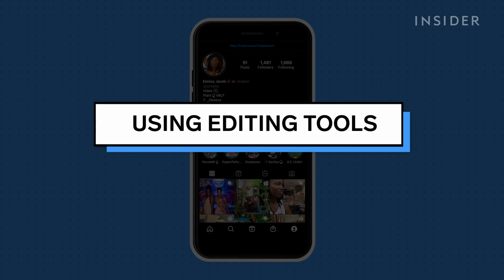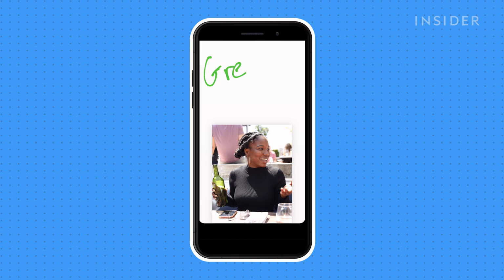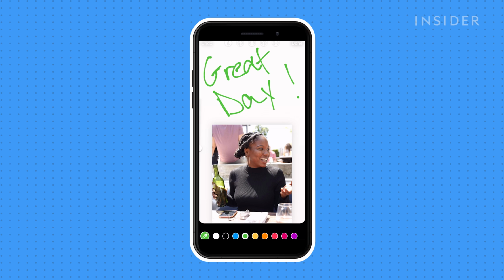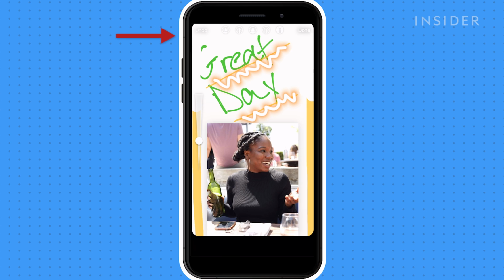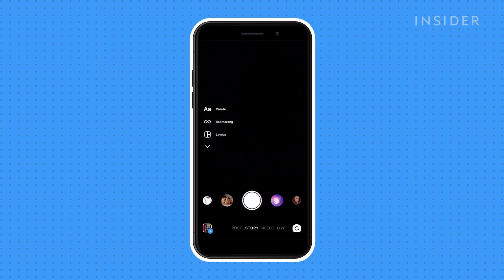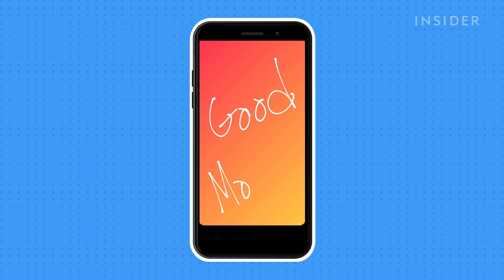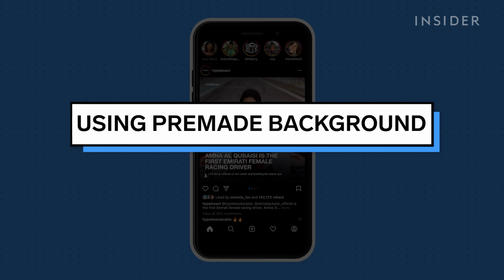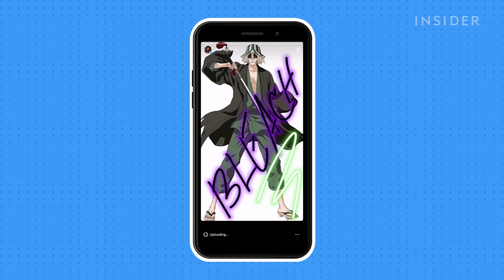How To Change The Background Color Of Your Instagram Story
0:00 Intro
0:19 Using editing tools
1:29 Using the Create tool
2:10 Using premade backgrounds

This video tutorial will show you how to change your Instagram story background using editing tools, the Create tool, and premade backgrounds.